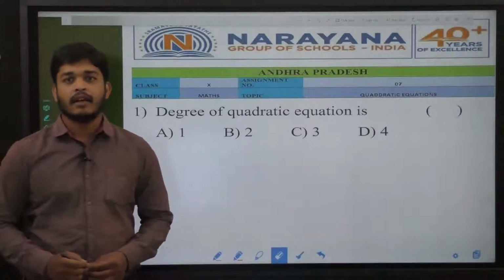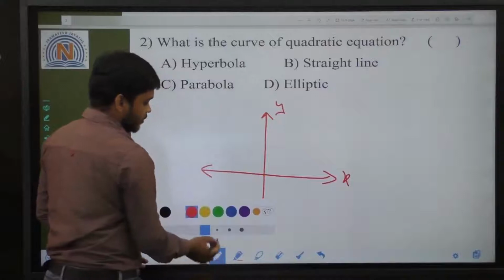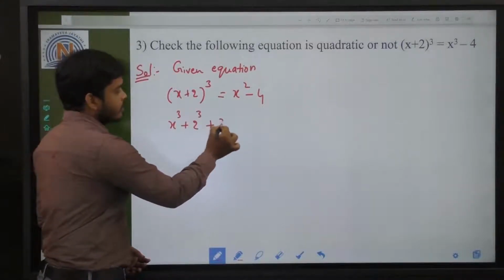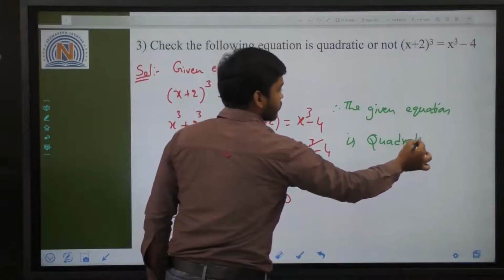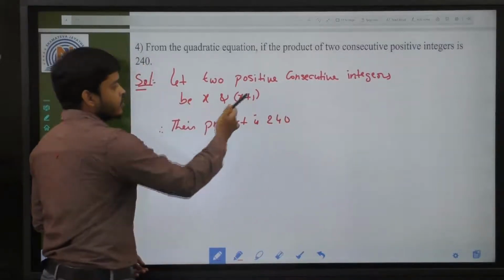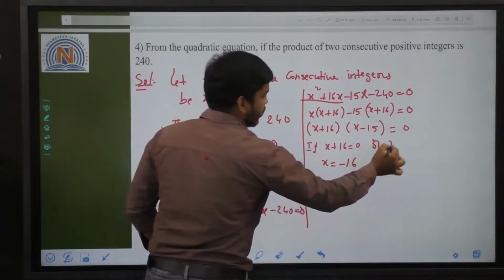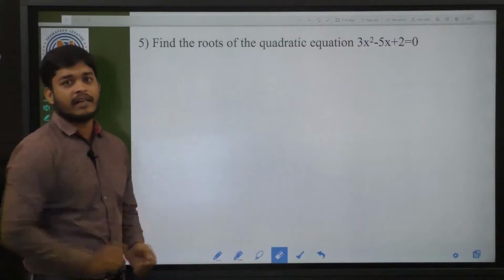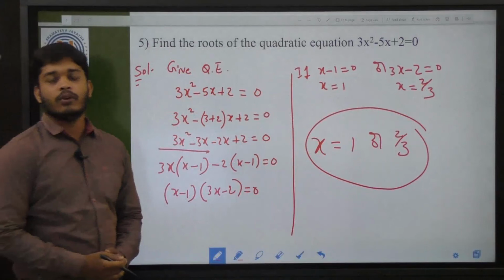X MATHS 7